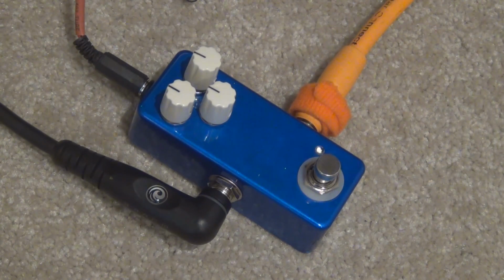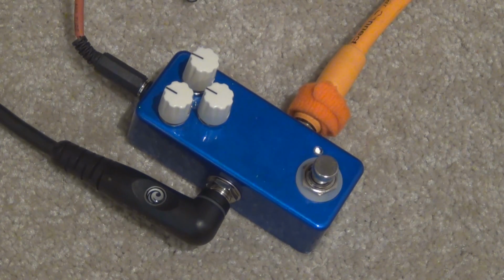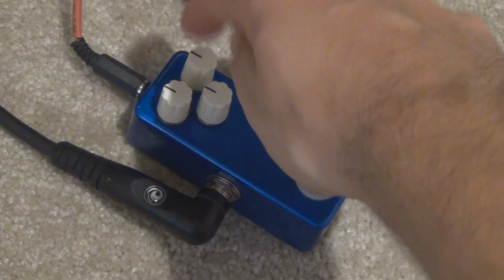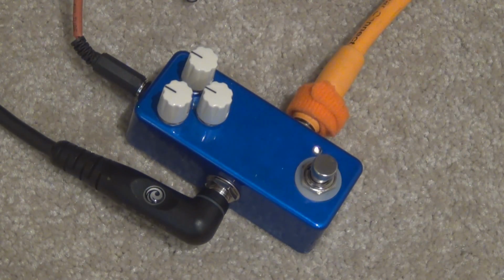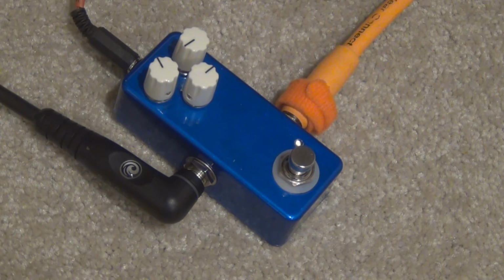DIYGP Night Drive - Sound Demo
Sound test for the DIYGP Night Drive, 1590a Love Pedal Eternity inspired overdrive